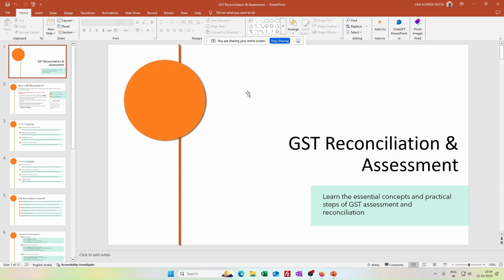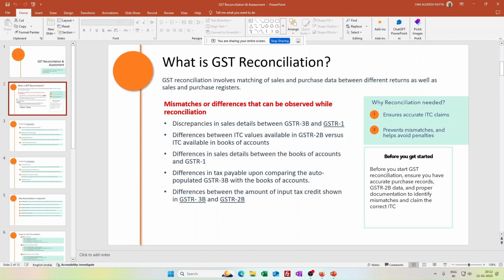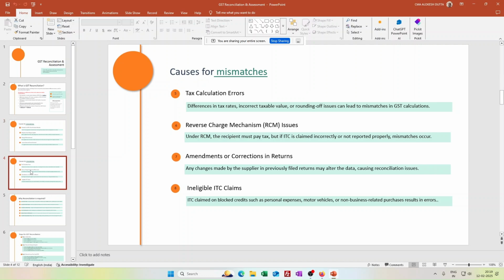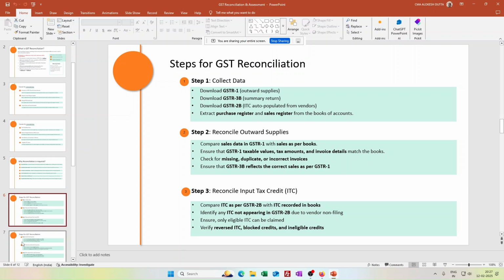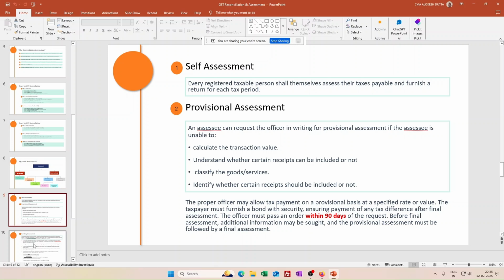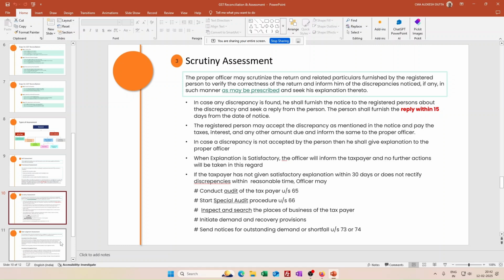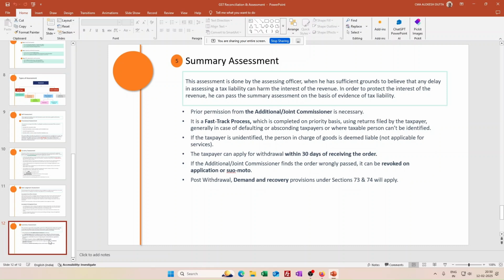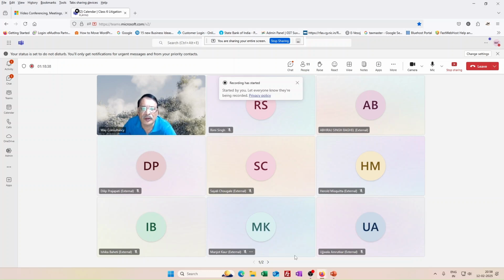Class on GST Reconciliation & Assessment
Faculty : CMA Alokesh Dutta